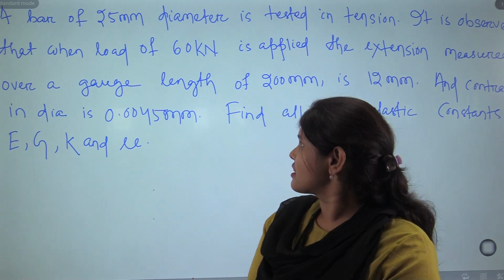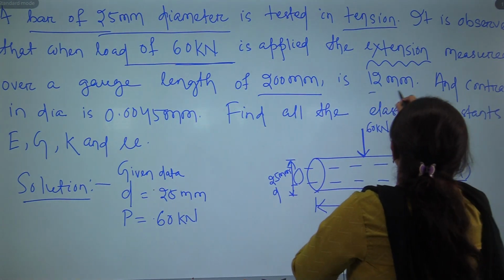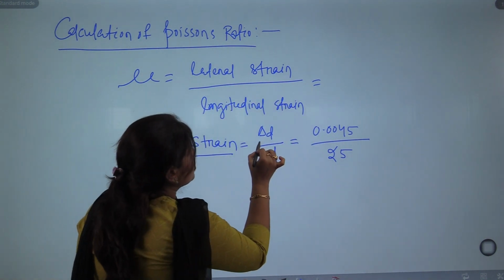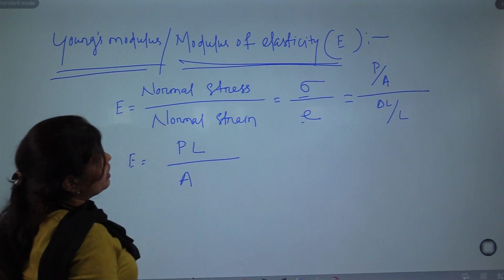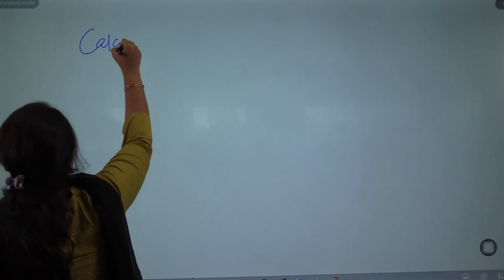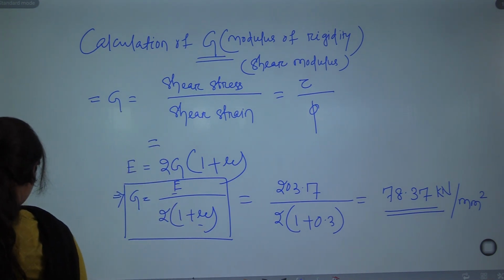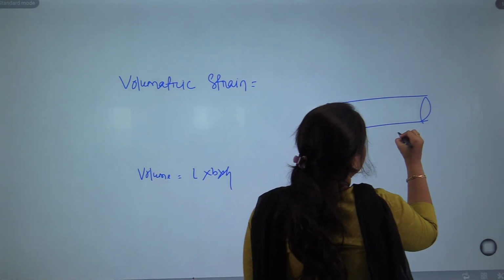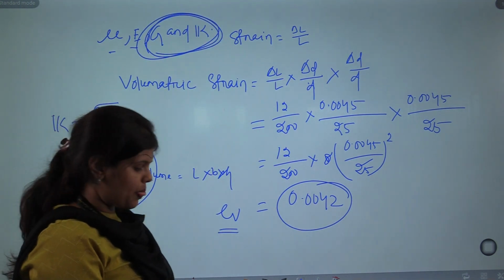Elastic Constants and Relationship between them. Numerical,Lec-2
B.Tech Civil Enineering Elastic Constants and Relationship between them Numerical by Soumyasree Senapatai Asst. Professor Civil Engineering At Vedang Institute of Technology,